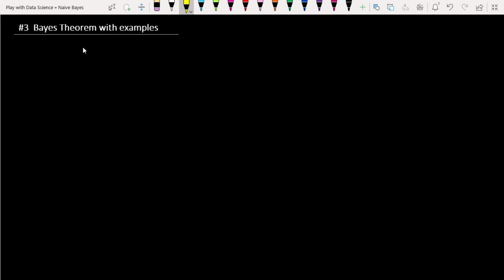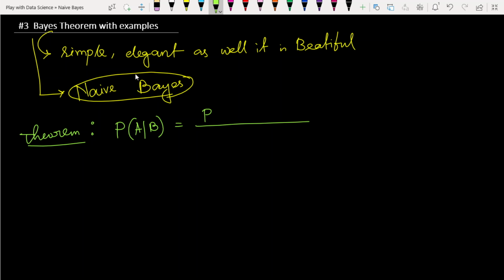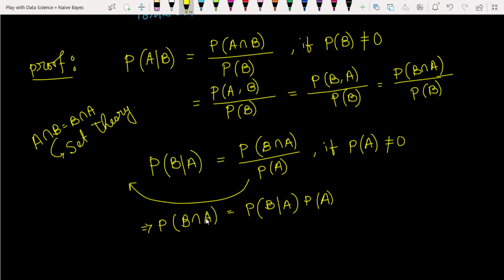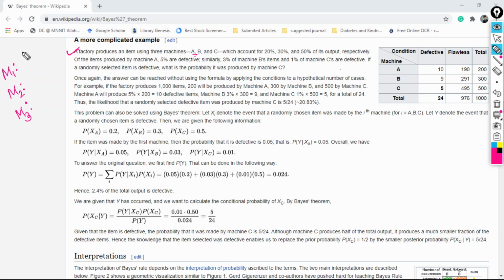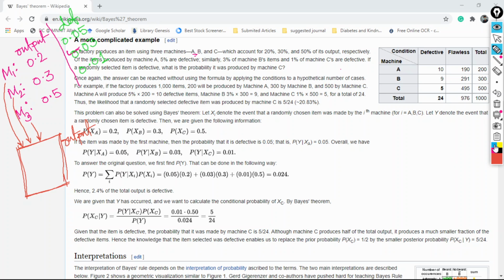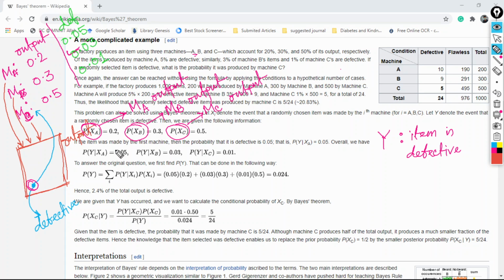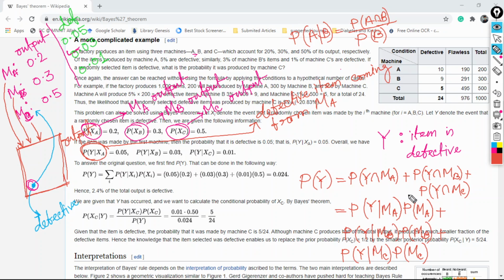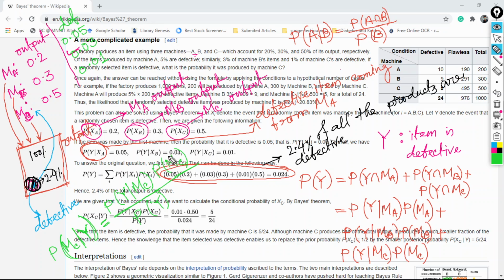Bayes Theorem with examples | Naive Bayes | Lec 3